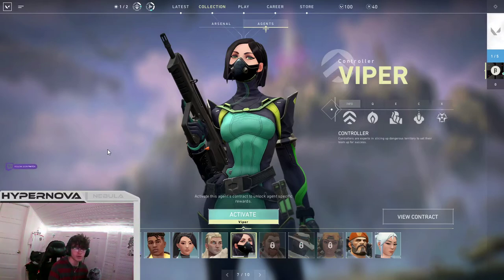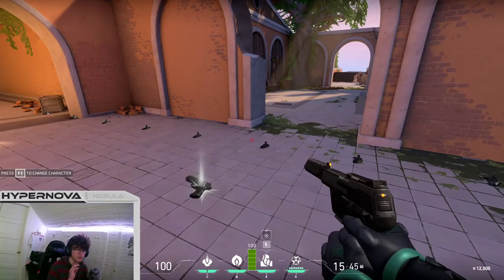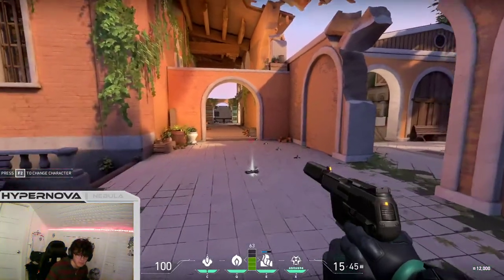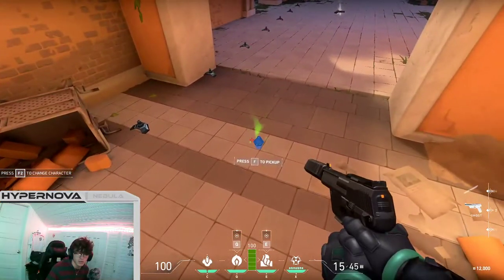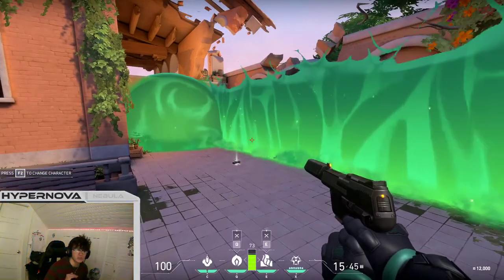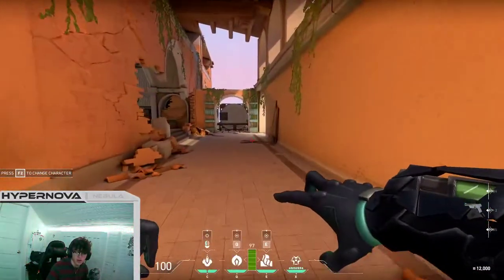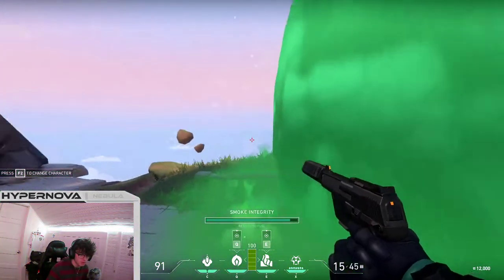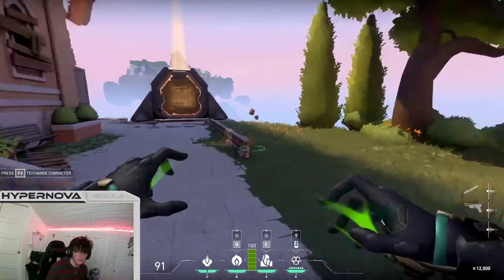VALORANT || Viper AMAZING Tips and Tricks/Guide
The agent Viper from Valorant has very unique and powerful abilities and this video will show you how to use them!